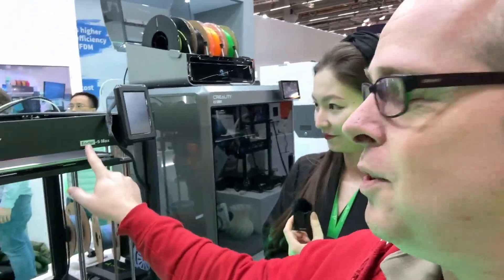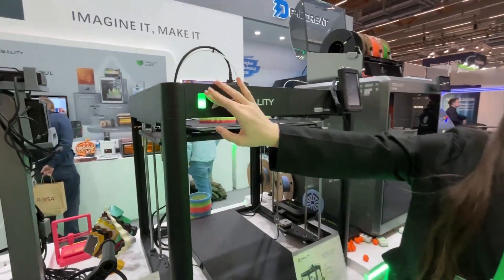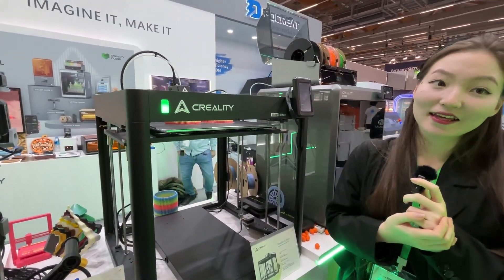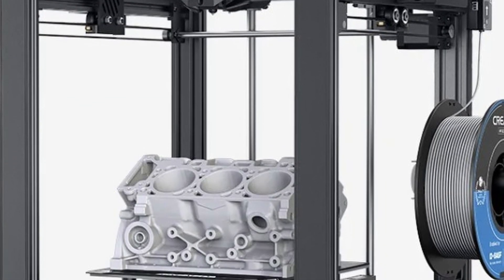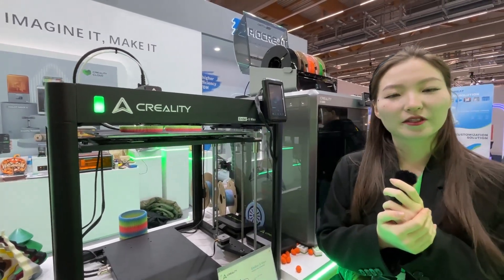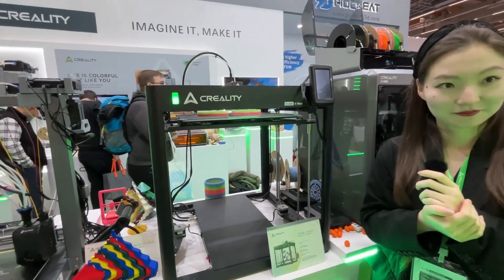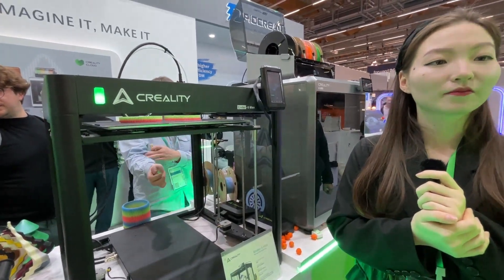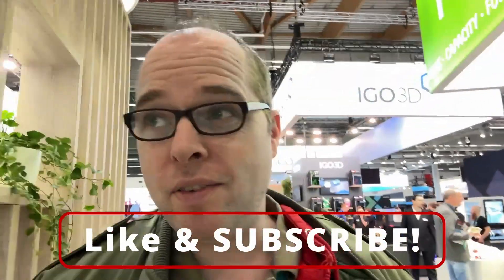Hands-On with the Ender-5 Max at Formnext 2024! Next-Level 3D Printing?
Get up close and personal with the Creality Ender-5 Max at Formnext 2024! 🚀 Discover its standout features, innovative upgrades, and why it’s making waves in the 3D printing community. Is this the next big thing in additive manufacturing? Watch now to find out! 🔧✨